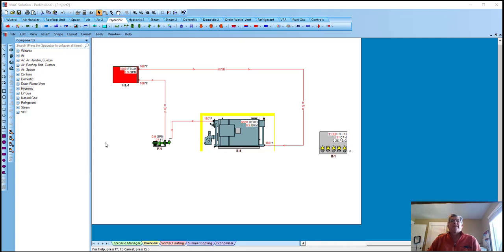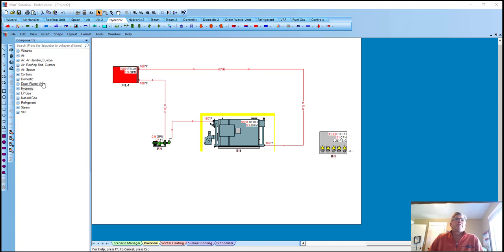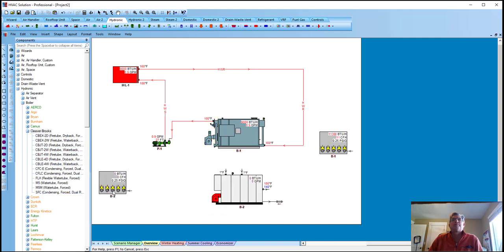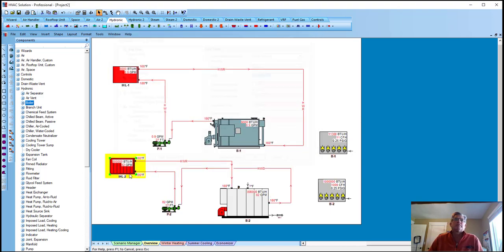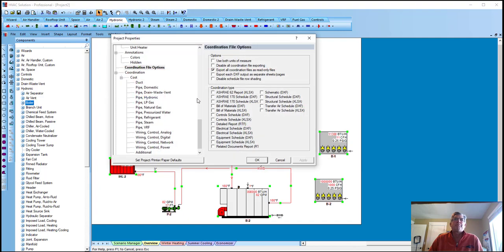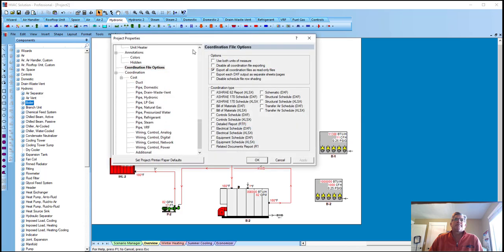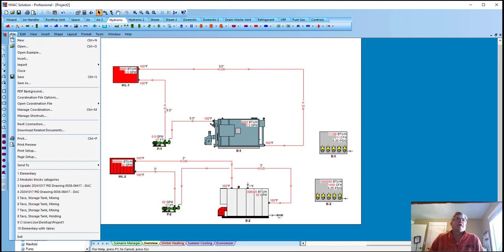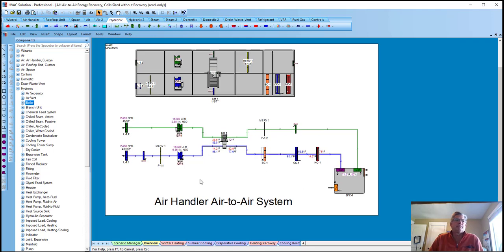Just What is HVAC Solution Software, New Users getting started